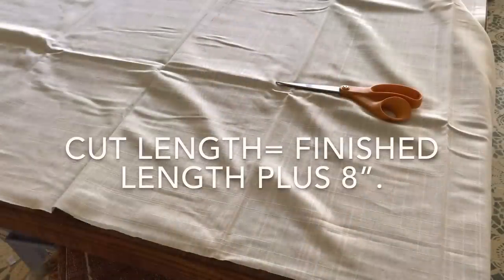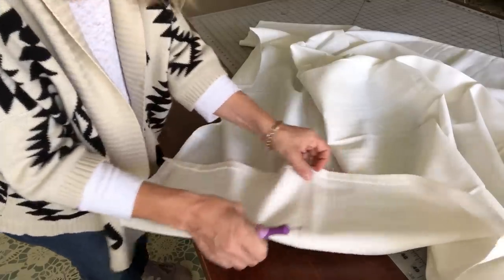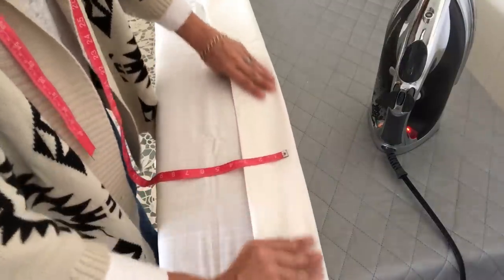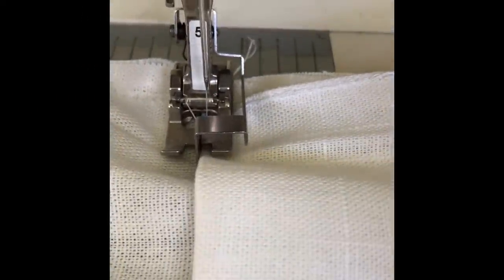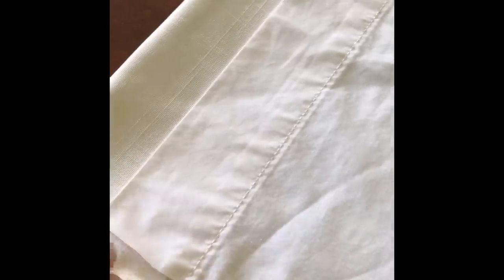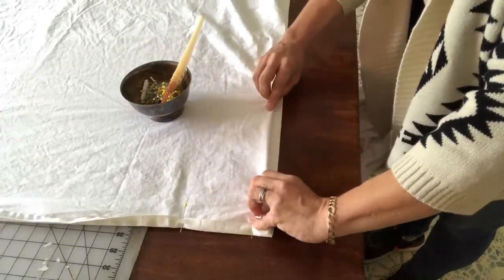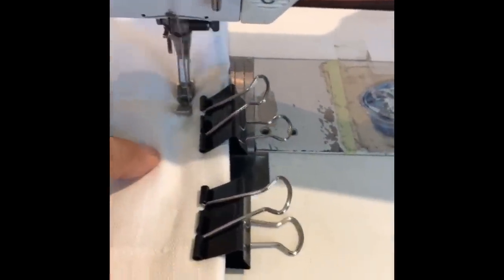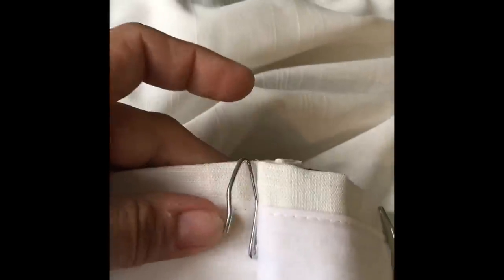DIY pinch pleated curtains using Ikea Ritva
This is a step by step tutorial on how to make an Ikea Ritva ready made curtain look like an expensive custom made drape.
(I use a 40" x 60" but you can get even bigger)

binder clips...